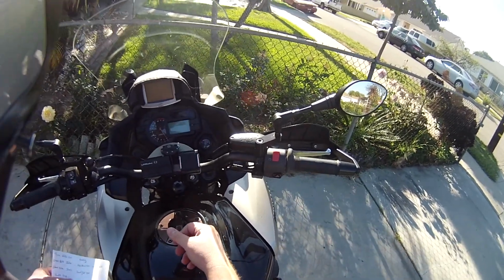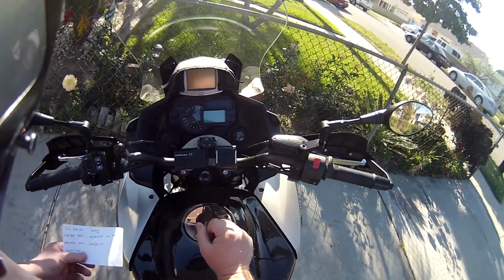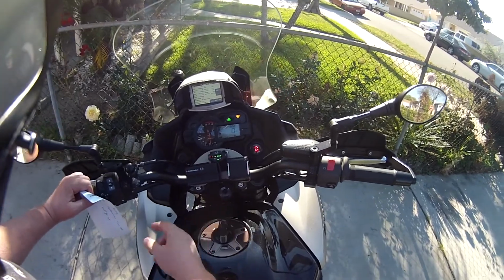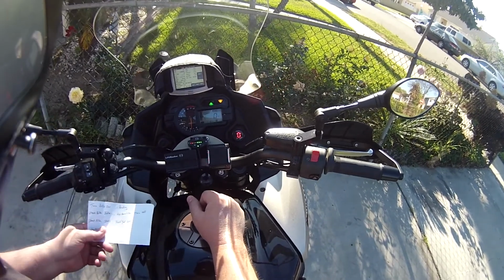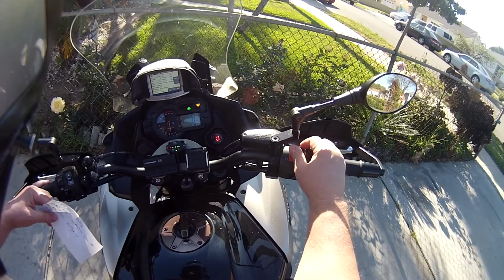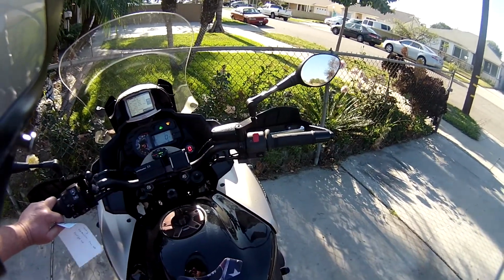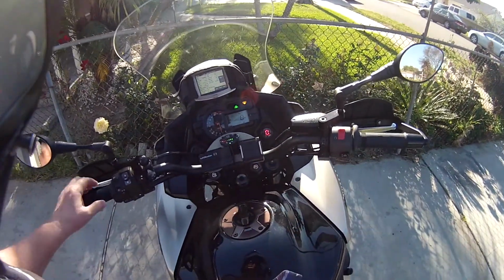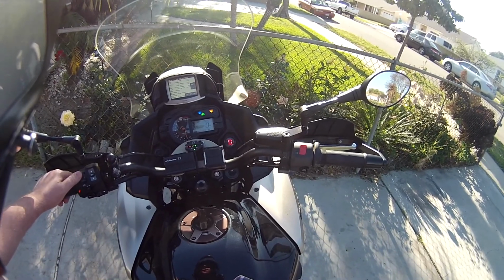Voltmeter Test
Camera Drift Ghost